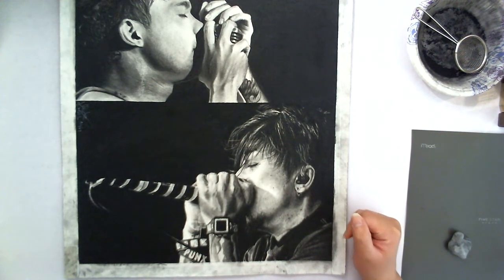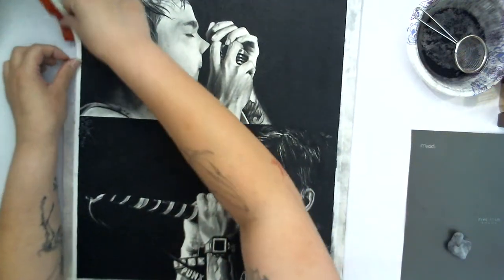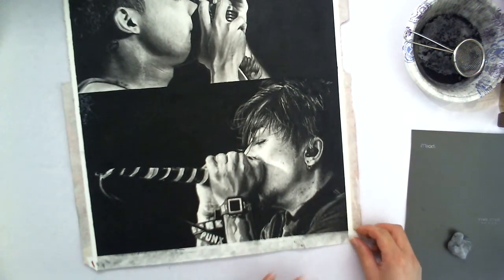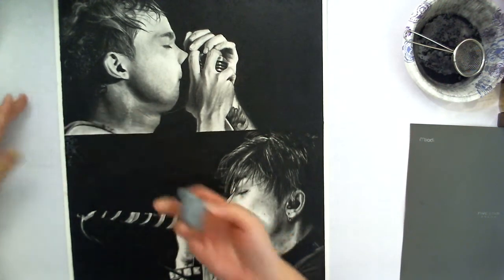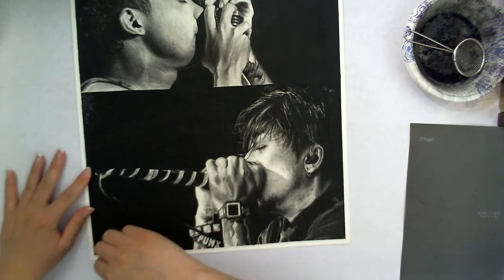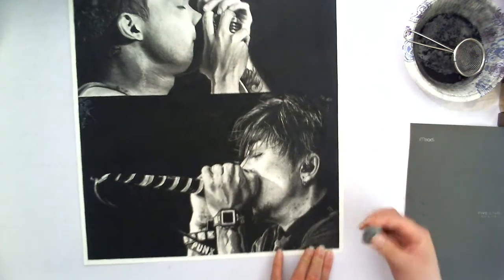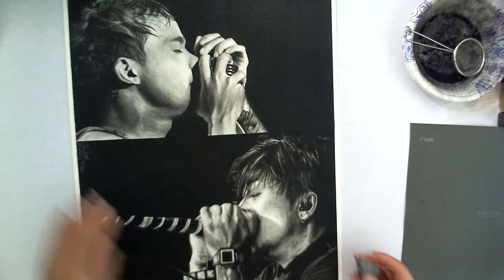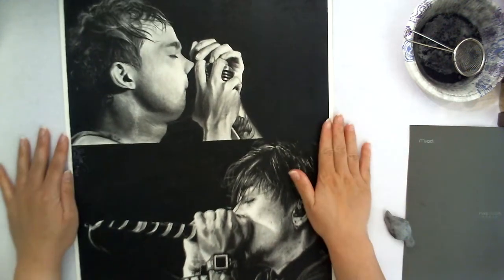Charcoal Drawing - Attitude Not Style (completed)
Portraits of my 2 favorite Japanese rock bands' vocalists Masato (Coldrain) and Mah (SiM - Silence iz Mine). Masato was completed a year ago (no videos, sorry). Just finished working on Mah.

Masato: photo by Lolu Photography
Mah: photo by 半田安政(Showcase)

-- Meks